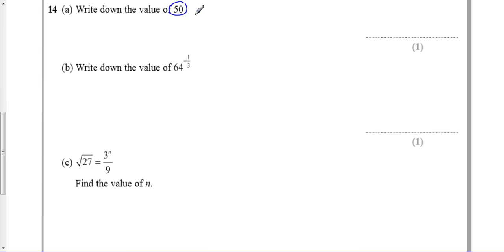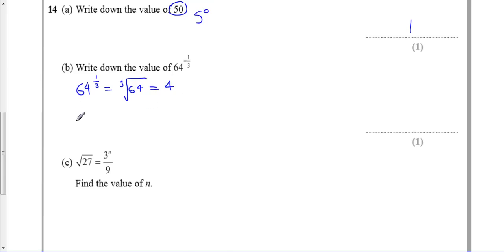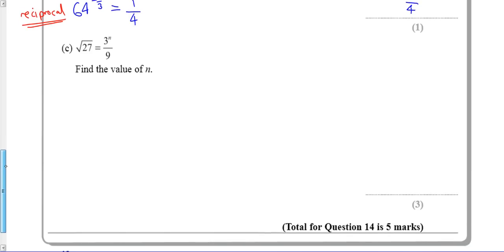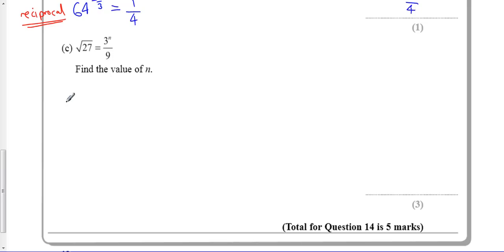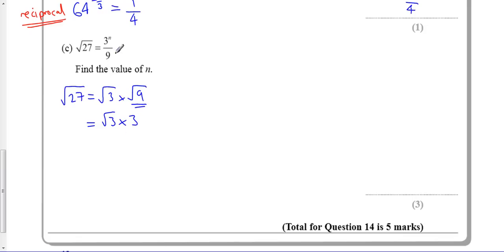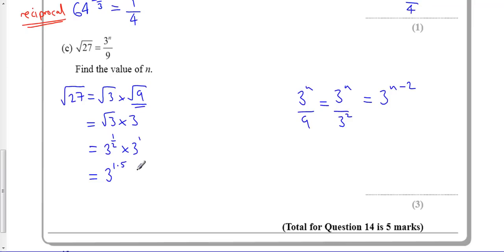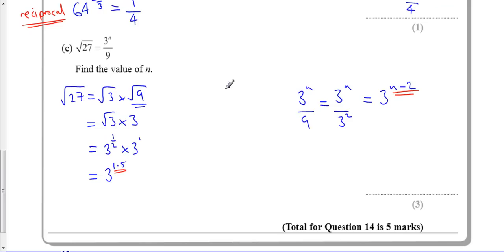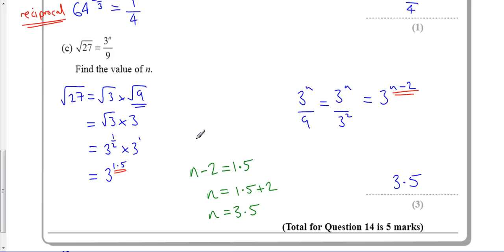Indices Methods Mock Unit 1H Q14